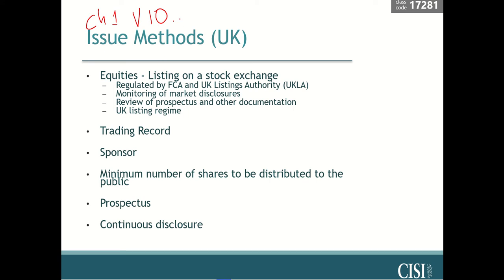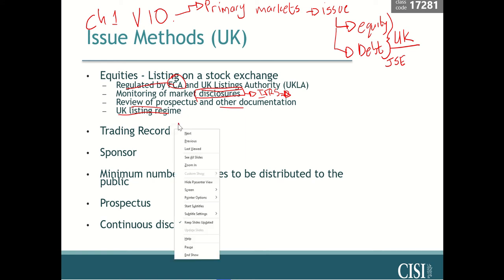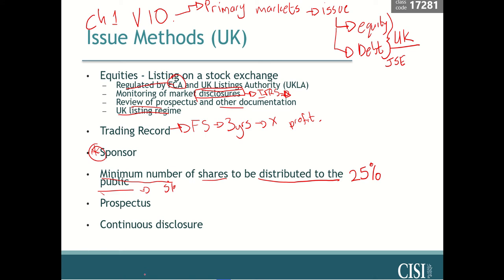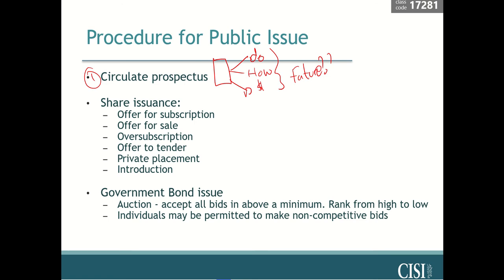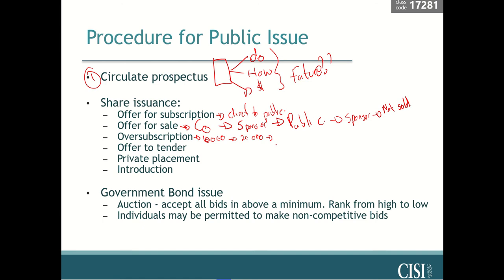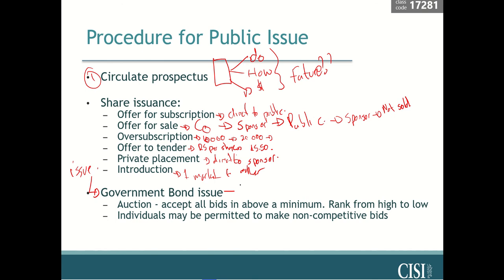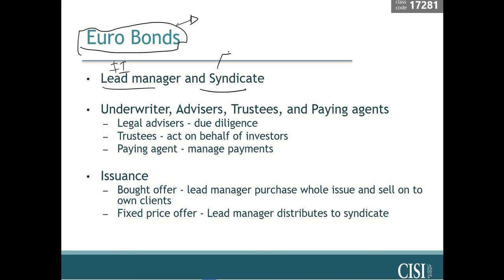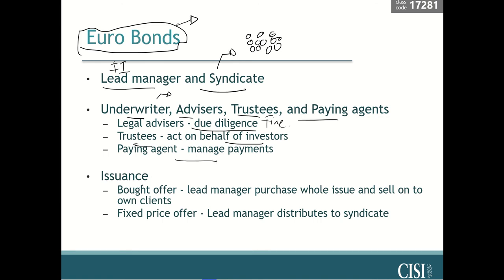Ch 1 Video 10 Issuance methods FSO33A3